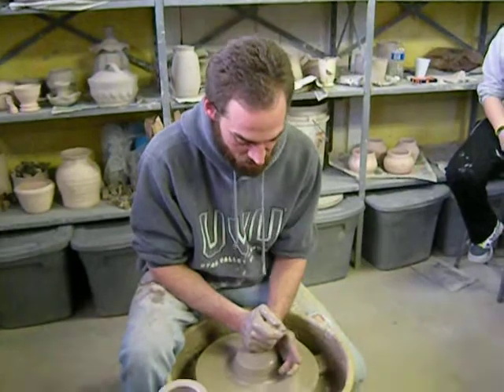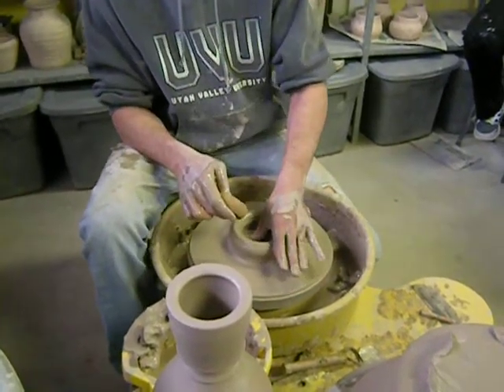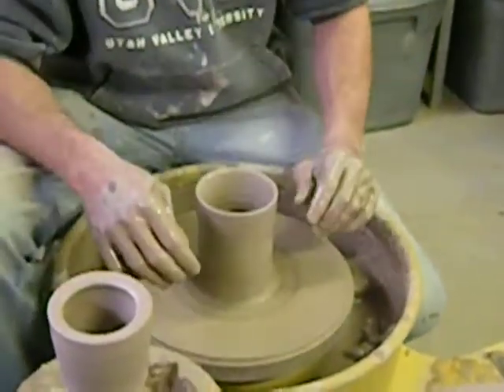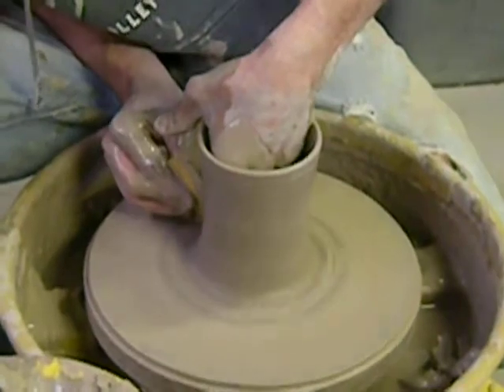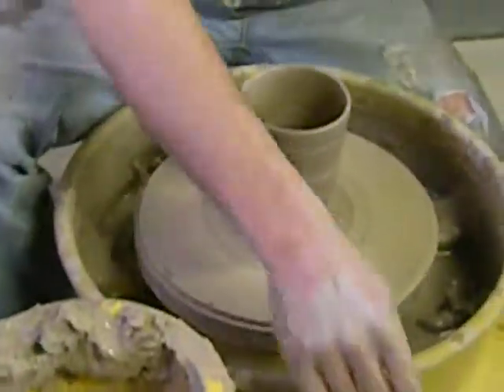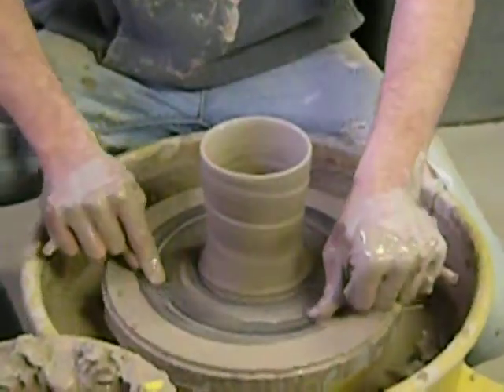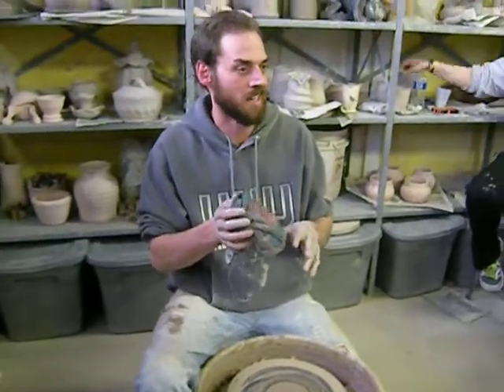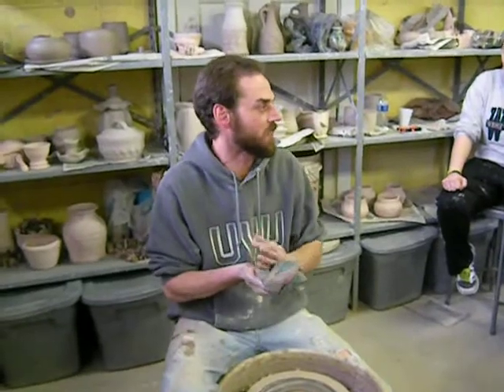Newer Pottery Things 247